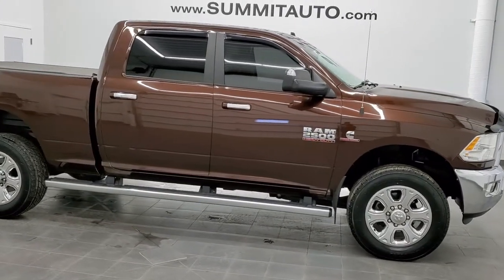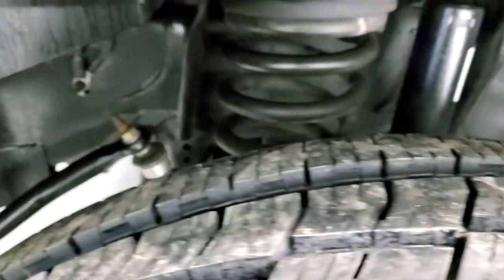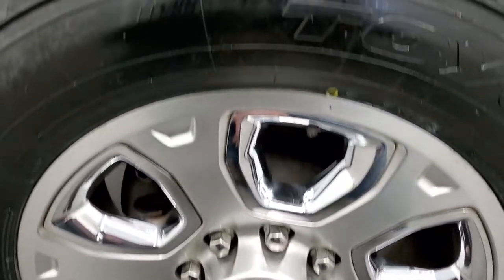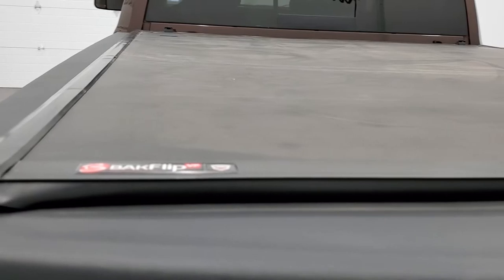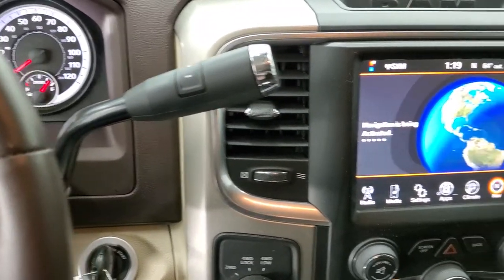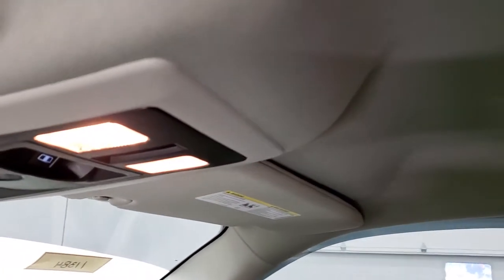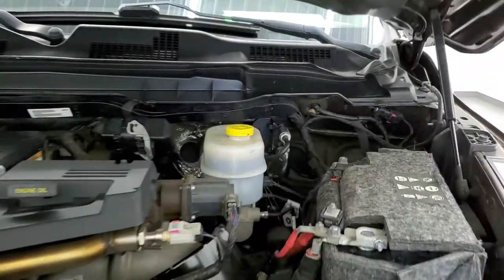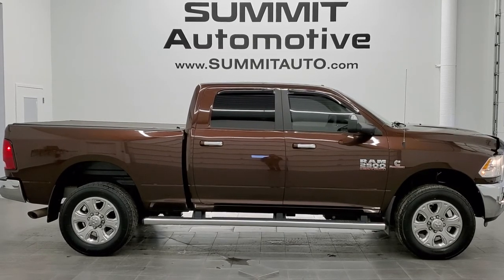2015 RAM 2500 CREW SHORT BIG HORN CUMMINS DIESEL WESTERN BROWN WALK AROUND REVIEW 11384 SOLD! SUMMIT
This 2015 RAM 2500 CREW SHORT BIG HORN CUMMINS DIESEL IN WESTERN BROWN METALLIC FOR SALE IN FOND DU LAC OSHKOSH WISCONSIN FOR SALE IN FOND DU LAC OSHKOSH WISCONSIN 54935 is the vehicle we did walk around review of today.

Thank you for checking out this video of this 2015 RAM 2500 CREW SHORT BIG HORN CUMMINS DIESEL IN WESTERN BROWN METALLIC FOR SALE IN FOND DU LAC OSHKOSH WISCONSIN FOR SALE IN FOND DU LAC OSHKOSH WISCONSIN 54935

STOCK: 11384
PRICE: $47,999
MILES: 35,962
MAKE: RAM
MODEL: 2500
VIN: 3C6UR5DL9FG605364
LOCATION: FOND DU LAC OSHKOSH WISCONSIN, 54937 TRUCKS ON 41

1 OWNER! CLEAN TITLE HISTORY! 6.7 Liter Cummins Diesel, Full Four Door Crew Cab, Short Box 6 1/2 Foot Shortbox, Big Horn Package, 6 Speed Automatic Transmission with Optional Manual Tap Shift, Turn Dial 4x4 Four Wheel Drive 4WD, Factory GPS Navigation System, Reverse Backup Camera Rearview Camera, Power Driver's Seat, Brown Cloth Seats, Bucket Seats, Bak-Flip Hard Fold Up Tonneau Cover, Full Towing Package with Receiver Trailer Hitch, Wiring and Transmission Cooler Tow Package, Factory Brake Controller, Factory Exhaust Brake, Fold Up Tow Mirrors, Heat Power Mirrors, Electronic Stability Control Traction Control ESC, Firestone Transforce AT LT285/60 R20 Tires, 20 Inch Rims Premium Wheels, Painted Alloy Rims Premium Wheels, Four Wheel Disc Brakes, 3.42 Gears with Anti-Spin Differential, Factory Chromed Stepbars, Spray-in Bedliner, Bedrail Covers, Bug Shield, Fog Lights, Reverse Sensors, Locking Tailgate, AM / FM Radio Tuner, Sirius/XM Satellite Radio Capabilities Sirius / XM, Uconnect 8.4AN System 8.4 Inch Touchscreen with AM/FM/BT/ACCESS/NAV, 911 Assist System, U Connect Hands Free Bluetooth Hands-Free Phone System Blue Tooth, Auxiliary MP3 Jack Portable Audio Connection, SD Card Slot, USB Jack Portable Audio Connection, Keyless Entry with Factory Remote Start, Power Sliding Rear Window, Adjustable Height Seatbelts, Driver and Passenger Front Air Bags, L.A.T.C.H. Child Safety System, Side Curtain Air Bags SRS Safety Restraint System, Multi-Function Steering Wheel Controls, Compass, Outside Temperature Display and Mileage Display, Factory All Weather Floormats, Loadfloor Boot Tray, Storage Compartment Under Rear Seats, Air Conditioning AC, Cruise Control, Power Locks, Power Windows, Tilt Steering Wheel, Automatic Headlights Autolamp, 115V / 150W Auxiliary Power Outlet, Western Brown, ONE OWNER! CLEAN AUTOCHECK! Very very clean inside and out! This is one of the sharpest 2015 Ram 2500 crewcab shortbox 3/4 ton diesel trucks on our lot! Make your move before this super clean 4wd is gone!

STOCK: 11384
PRICE: $47,999
MILES: 35,962
MAKE: RAM
MODEL: 2500
VIN: 3C6UR5DL9FG605364